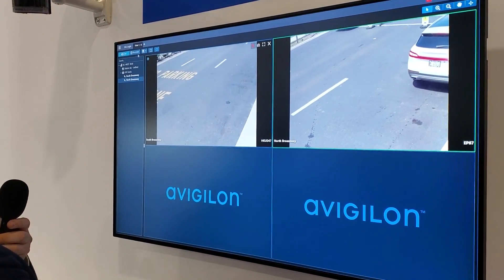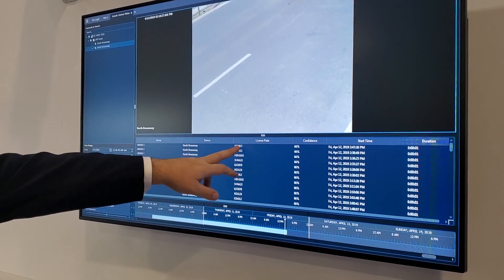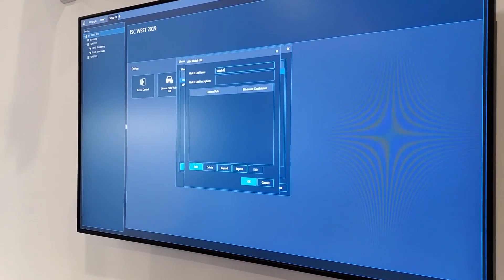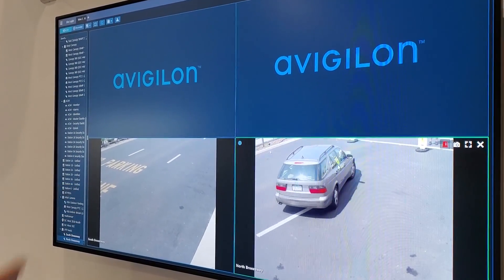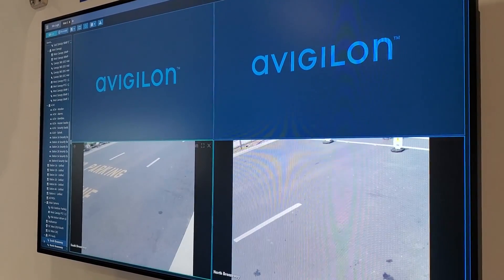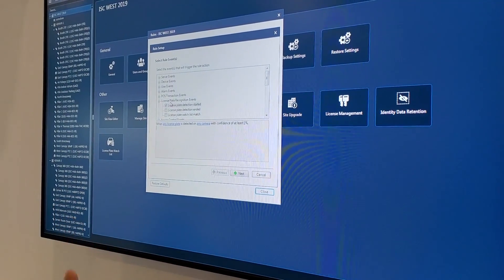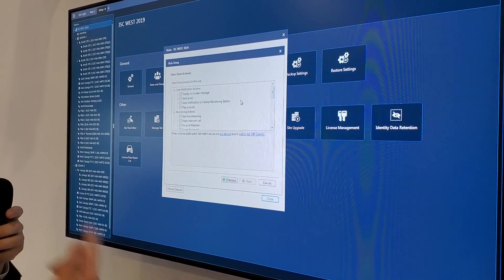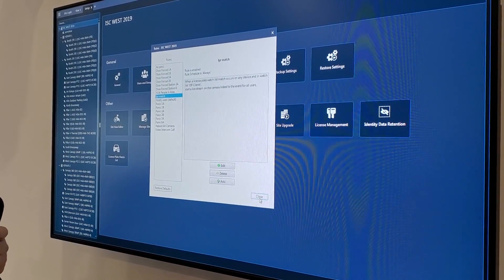Avigilon LPR Demonstration in ACC7 (ISC West 2019)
Avigilon LPR Demonstration in ACC7 (Avigilon Control Center) at ISC West 2019.  ACC7 is the newest version of the Avigilon software and will be released soon.  This demo shows adding and removing people from watchlists, creating watch lists, adding triggers, rules and more.  This software can use traditional LPR (license plate recognition) cameras or standard cameras.

Lighthouse Video Surveillance is a Houston-based company that specializes in Security Camera systems and Access Control systems.  We focused in the areas of Commercial, Light Industrial, Government and Educational facilities.